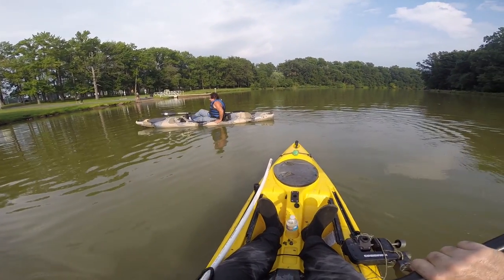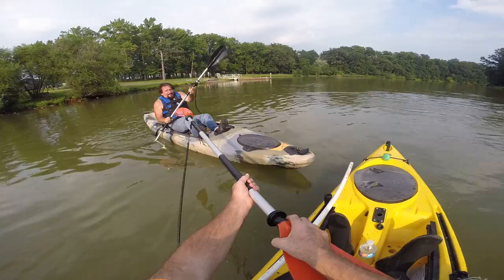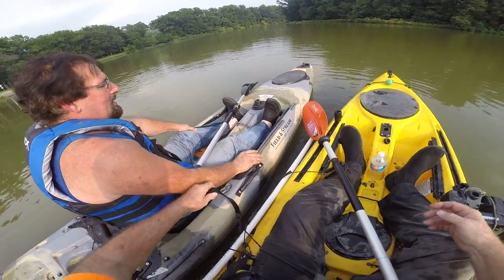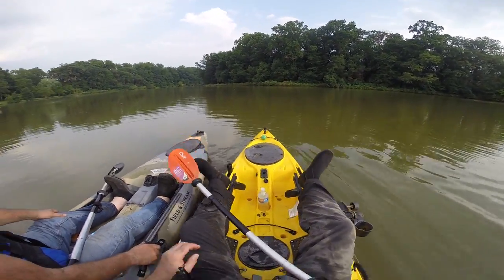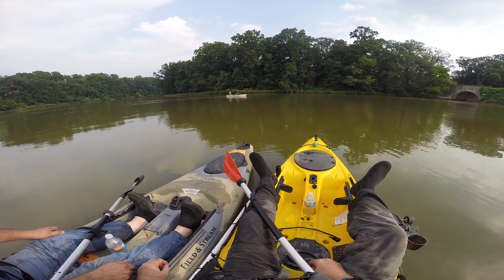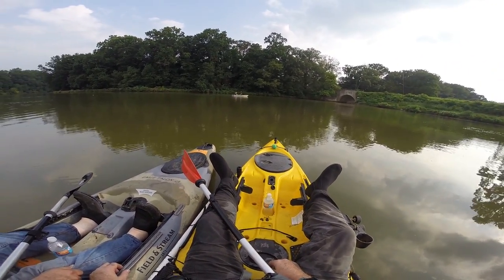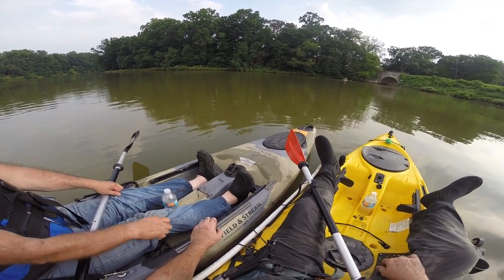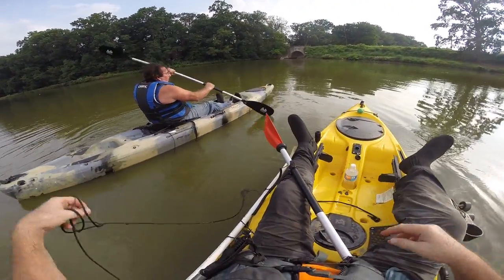Teaching Gary to Kayak - Leg cramps. Making adjustments to Kayak - Video #5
Teaching Gary to Kayak - Leg cramps.  Making adjustments to Kayak - Video #5 - Watch in HD Mode